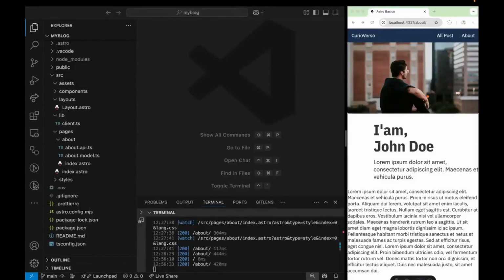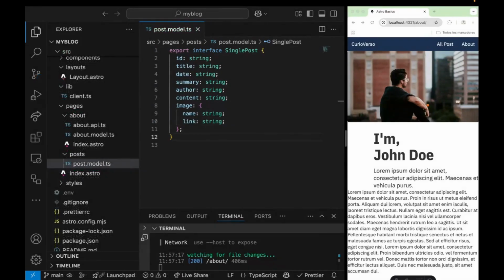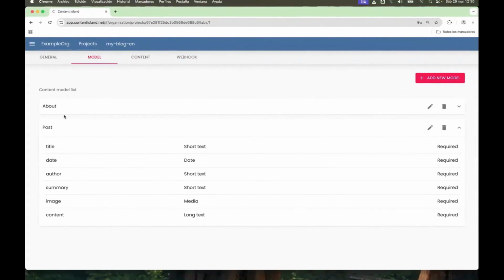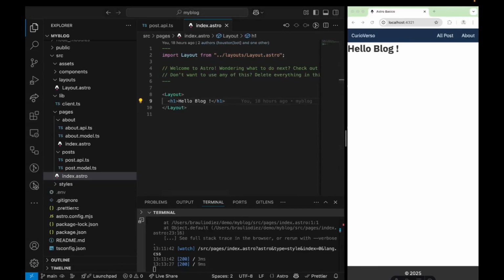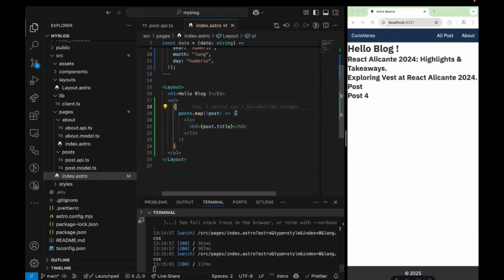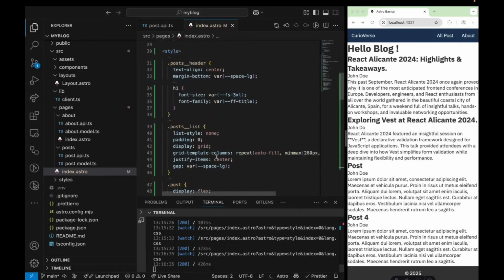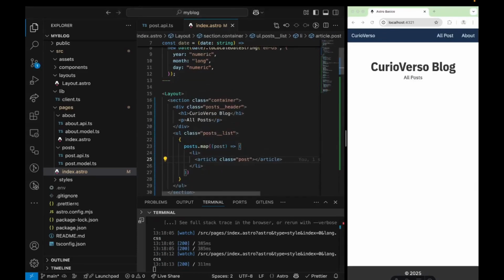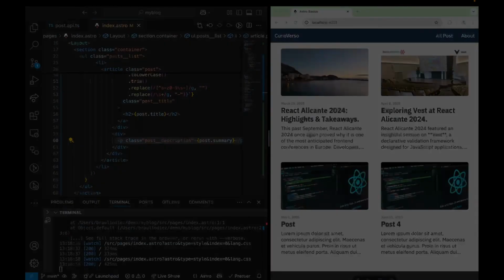8️⃣ Page with list of posts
Let’s work on the homepage. In this case, we want to display a list of published posts.

How does this work in Astro? At build time, we fetch all the posts and generate the listing page. The final result is a static HTML file that serves the list of posts to the client.